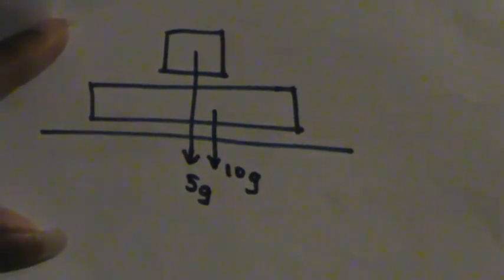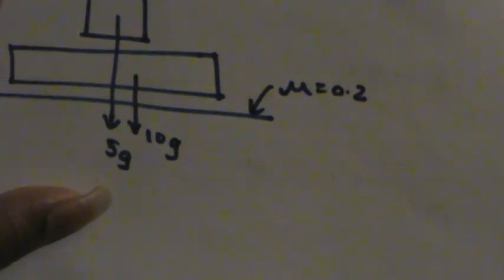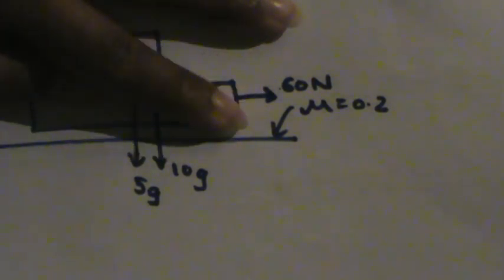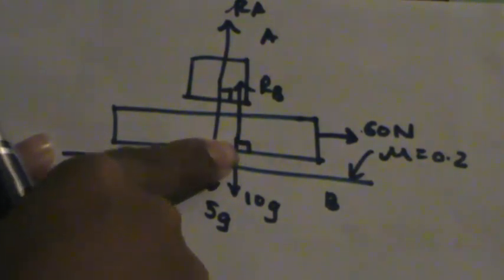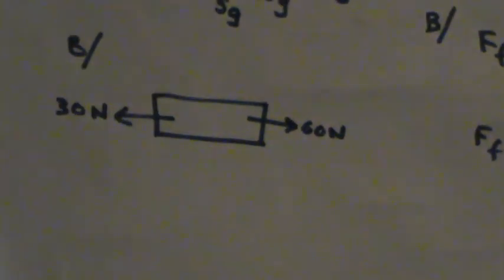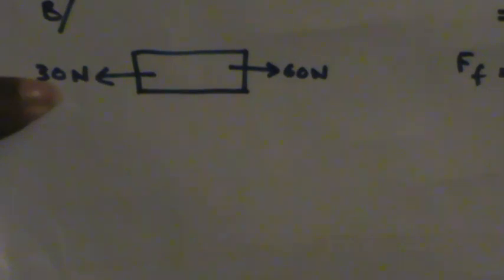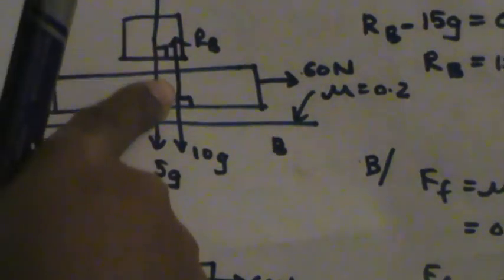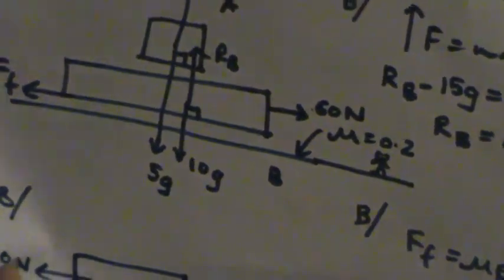Movement of one object over the other- Example 8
This is the last video on the series of videos on frictional forces acting when there's a movement of one object over another.